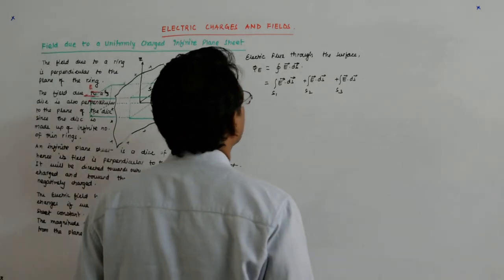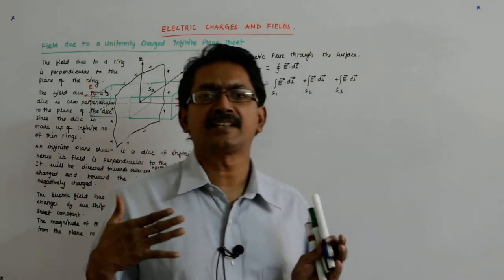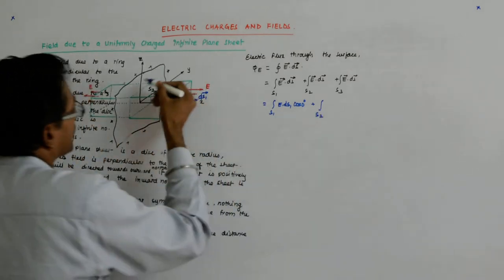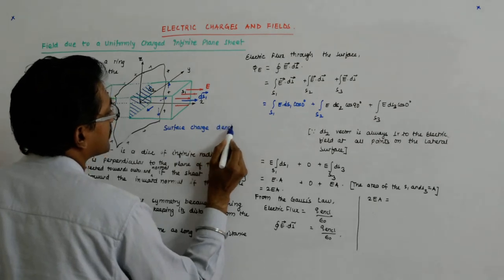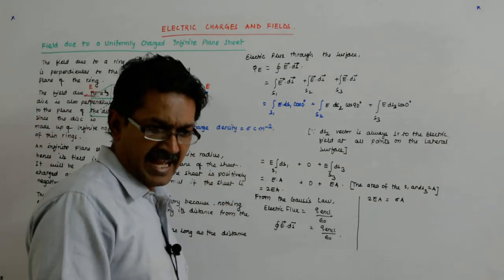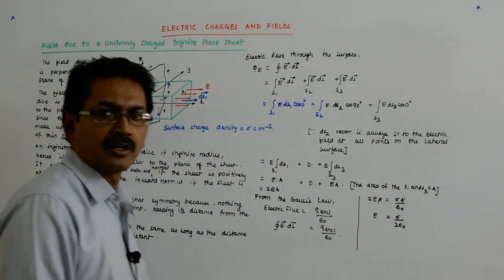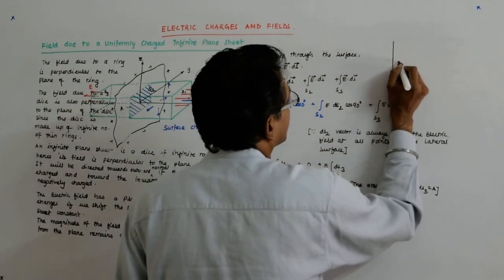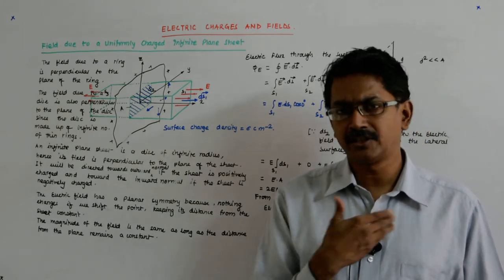Electric Charges and Fields 50 | Class 12